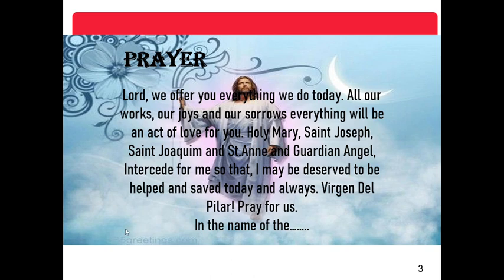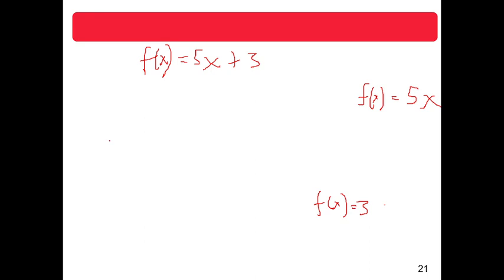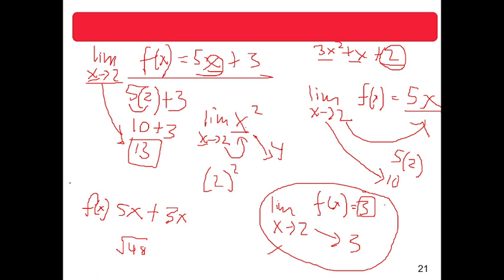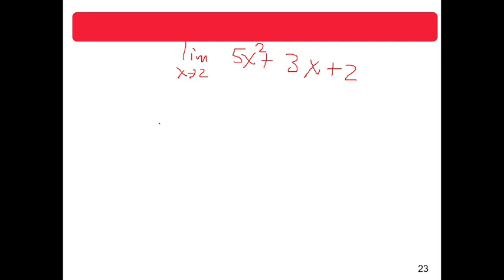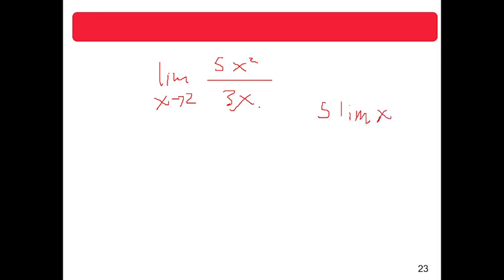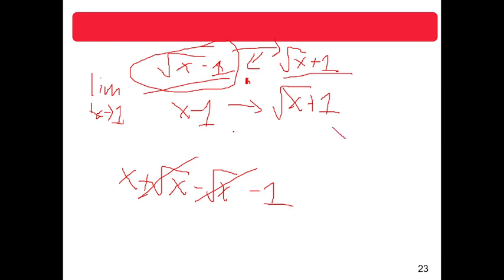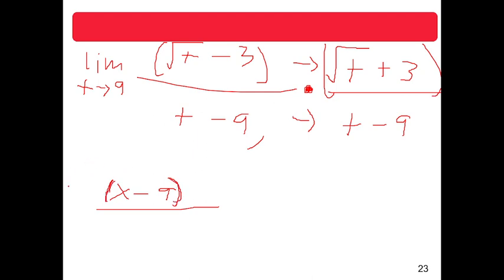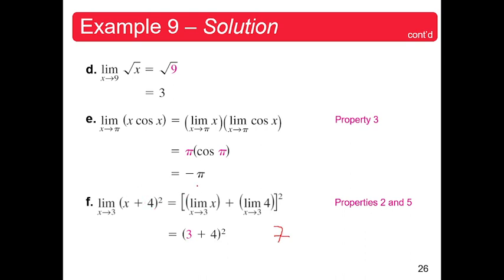GRADE 10_CALCULUS_LIMITS(CONTINUATION)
This recorded video lesson is created due to the lack of time intervals that the students will have for the 3rd quarter, and in order for the student to cope with their needed lessons to be discussed.

10A_01_JHAIDY D. SUÑGA
- I learned about this topic ...
- I find myself good and bad at ...
- I realized ...